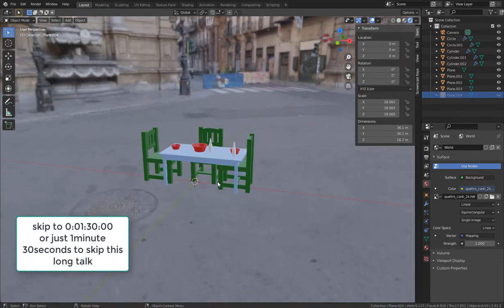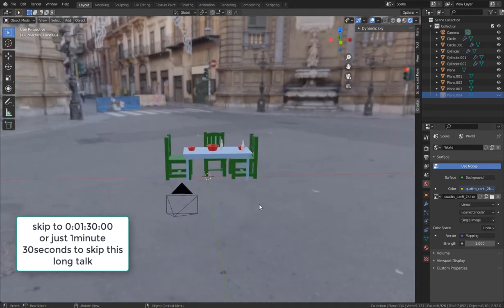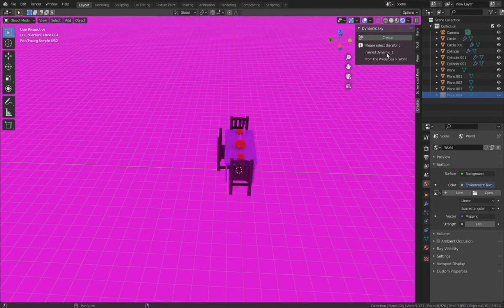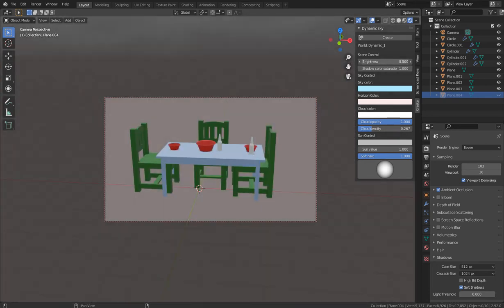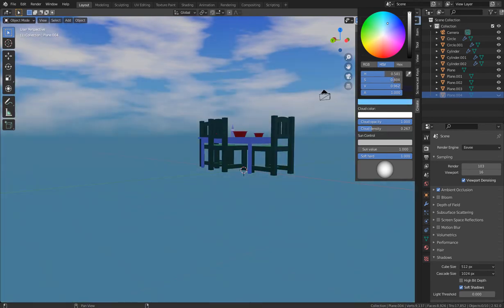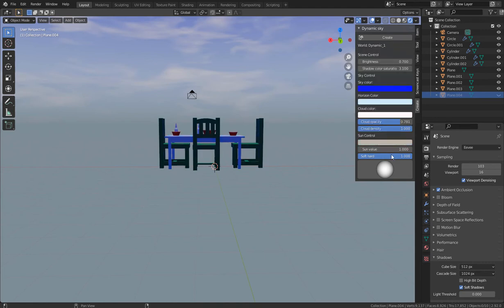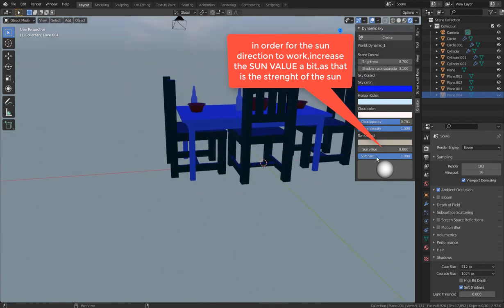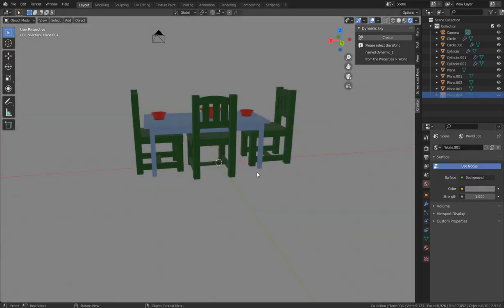Blender 2.9 beginner tutorial series #4.3 - How to use dynamic sky in blender and world lighting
Have u heard of the dynamic sky addon in blender, it's for adding light and skies in blender, i go ahead to explain all the settings on how to use it